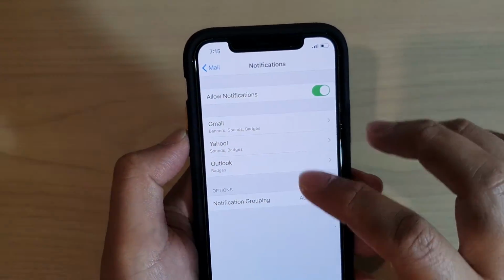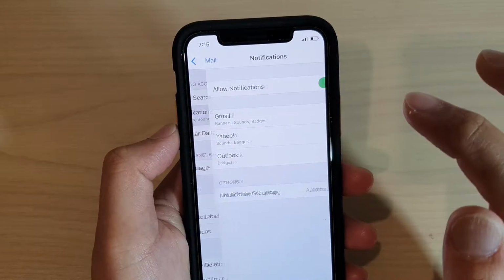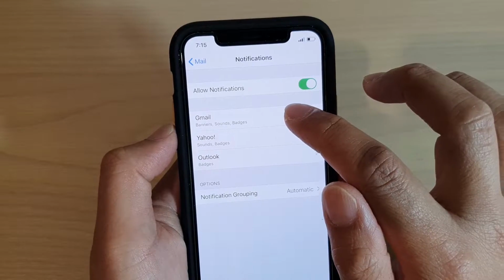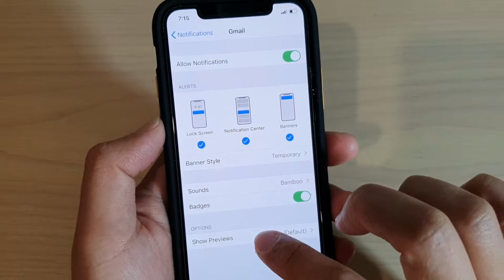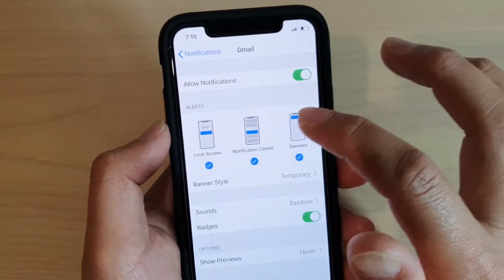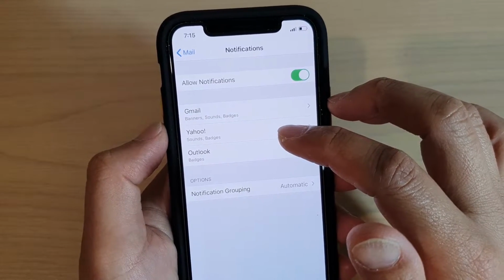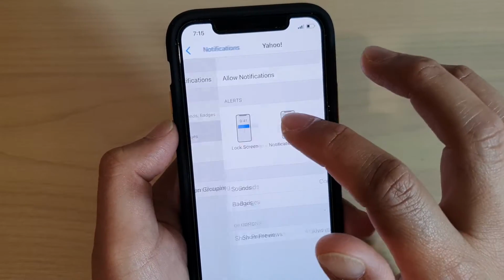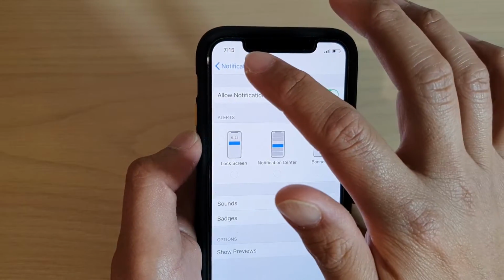iPhone 11 Pro: How to Show / Hide Email Preview | iOS 13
Learn how you can show or hide email preview on iPhone 11 Pro.

iOS 13.